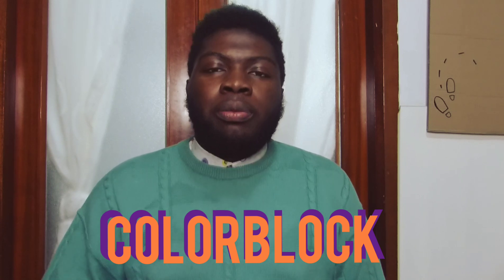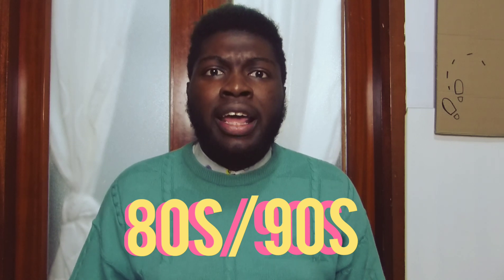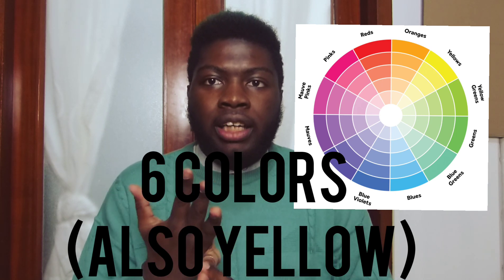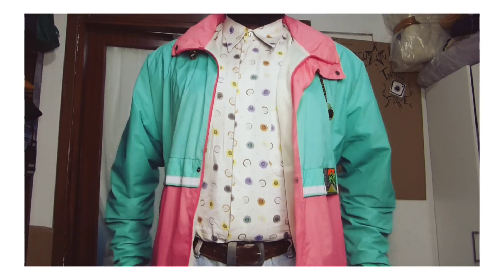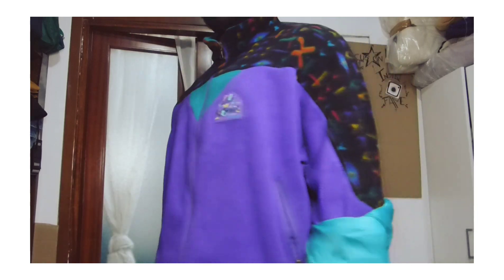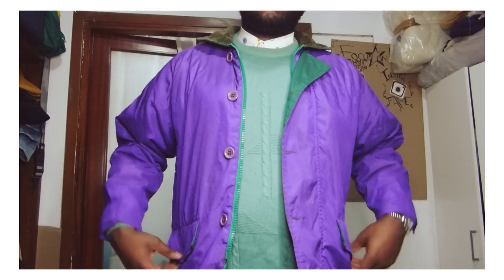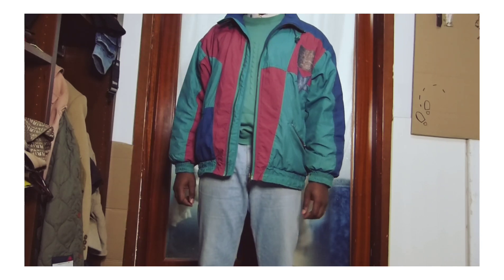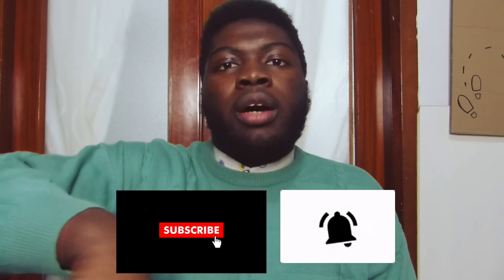How to Colorblock | 80s\90s fashion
In this video i will show you how i colorblock my outfits and my process on how i create a colorblock outfit (80s/90s fashion).
If you have other ideas on how to style videos leave them in the comments below.